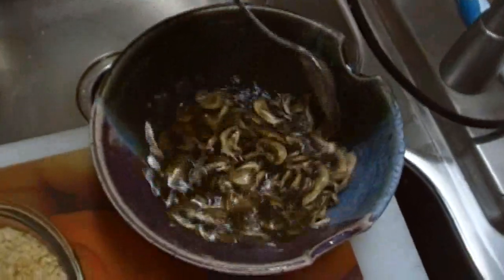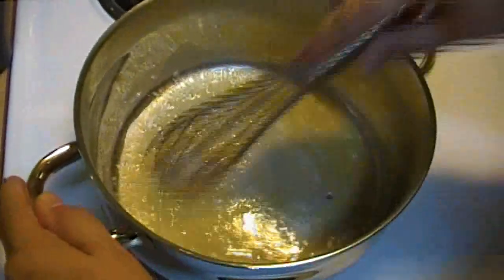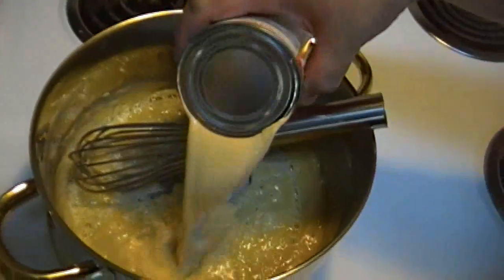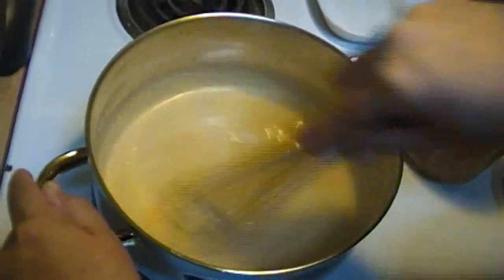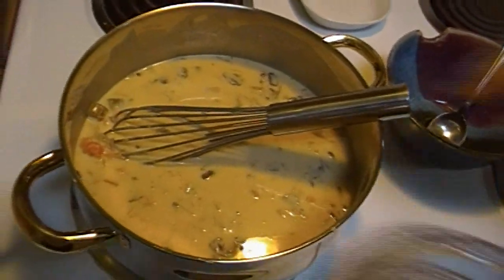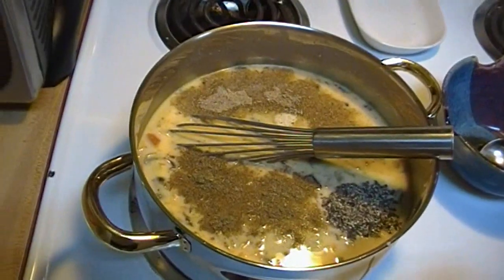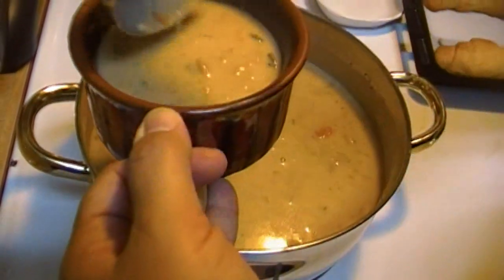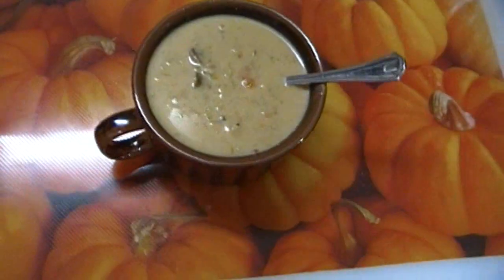Cream of Chicken Mushroom Soup with Rice ~ Noreen’s Kitchen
Greetings!  Let's use some of that home canned chicken soup to make a hearty and delicious cream of chicken and mushroom soup with rice.  A really nice comforting soup that will fill their bellies and yours.  Simple and delicious and this comes entirely from your food storage.

You can start with 4 tablespoons of butter  (or fresh)  and heat it over a medium burner whisk in 1/4 cup all purpose flour and whisk until it becomes bubbly.  Pour in 1 can of condensed milk (14 ounces) and whisk until this mixture thickens.  Pour in 1 quart of chicken soup and whisk to combine.  Add in 1/2 cup of dehydrated mushrooms that have been soaked in 1 cup of very hot water for 15 minutes.  Add in the soaking water as well.  Add 1 cup of rice.  I have used a par cooked brown rice, but you could use any rice you like, it will simply take either more or less time to simmer to cook the rice until it is done.  I seasoned with 1 teaspoon of cracked black pepper, 1 teaspoon of poultry seasoning, 1 teaspoon of onion powder and 1 teaspoon of mushroom powder (optional).  Simmer this until the rice is done.  I simmered mine for 20 minutes.

Serve this hearty soup with some biscuits, corn bread, crackers or rolls and a side salad and you have a wonderful healthful, delicious and comforting meal that your family will love.  This made enough for 7 servings.  If you added a bit more rice and a bit more water and even a spoonful of chicken bullion you could easily stretch this soup to feed 10 people with no problem and without losing any of the wonderful flavor.

I hope this encourages you to try something different with your food storage.  Mix it up, step it up and enjoy!

Happy Eating!